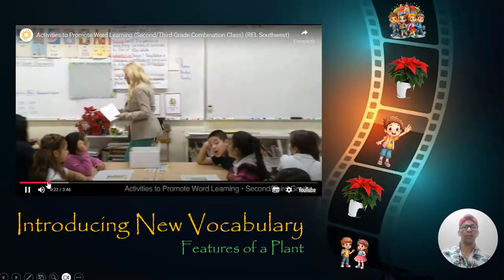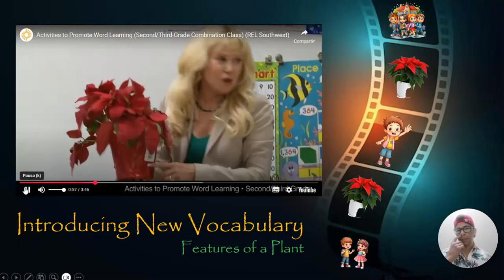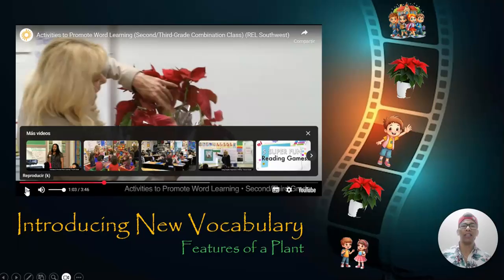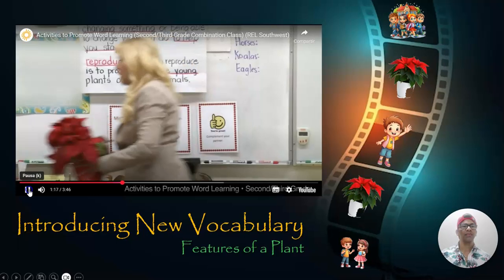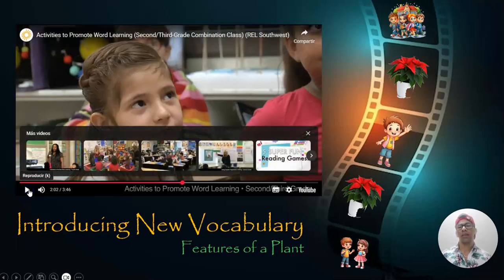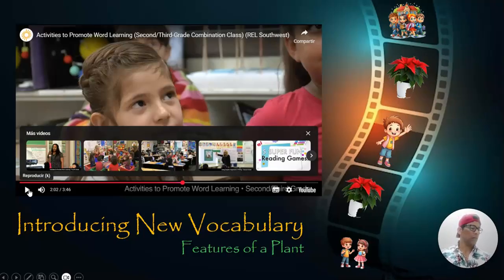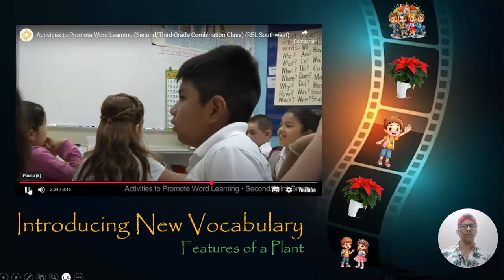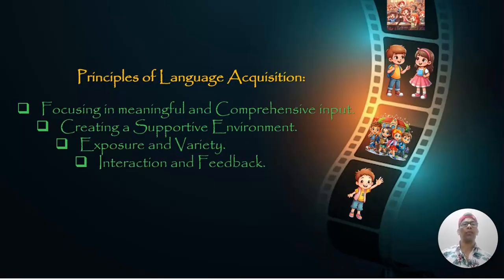Analyzing Act designed for 3rd graders (Types learning styles + Principles of Language Acquisition)